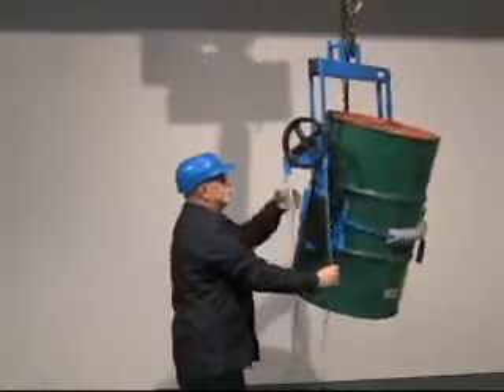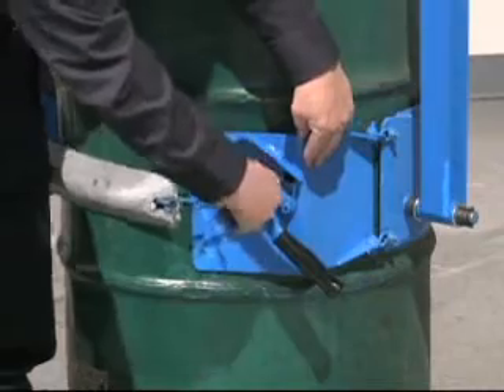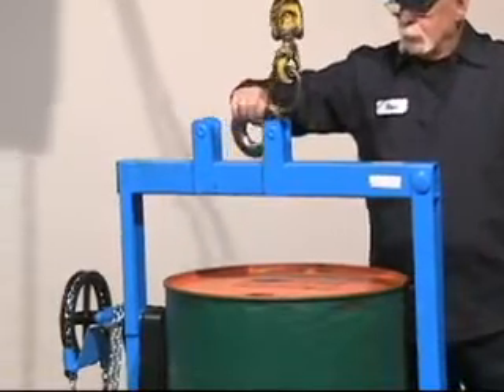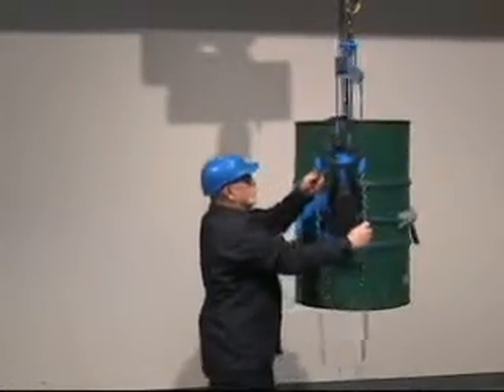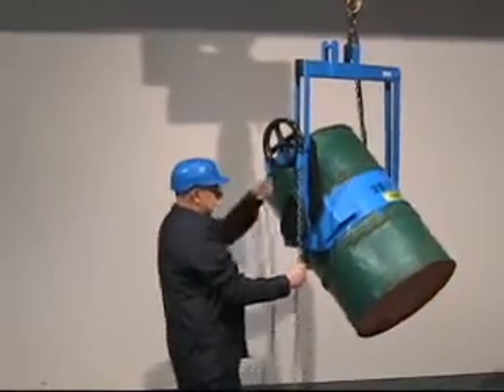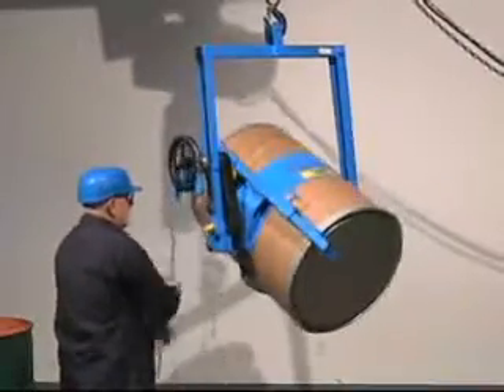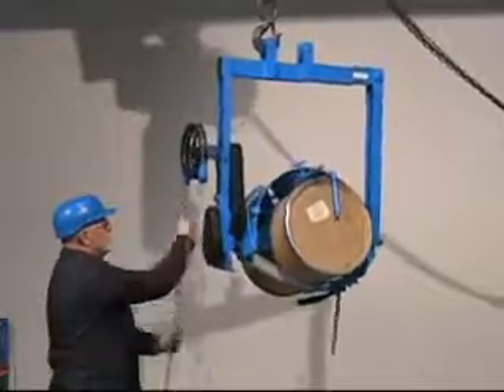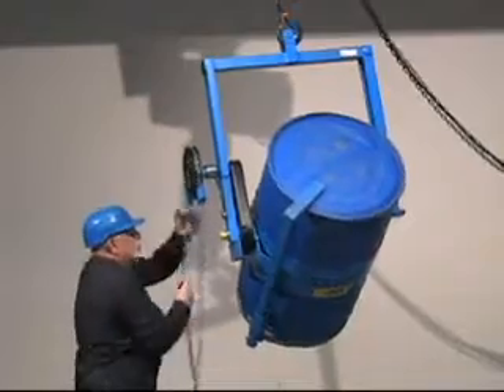Morse 185 Below Hook Kontrol Karriers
Lift, move, and pour heavy drums safely with the Morse 185 Below Hook Kontrol Karrier. This lifting attachment  works with your existing hoist or crane to handle steel drums (up to 800 lbs) securely.  Its cinch chain secures drums  between 22" and 23.5" in diameter,  while the 360-degree rotation allows for easy positioning.  Tilt the drum to a desired angle for controlled pouring using the chain wheel and included chain loop. Increase efficiency and safety with the Morse 185 Below Hook Kontrol Karrier.